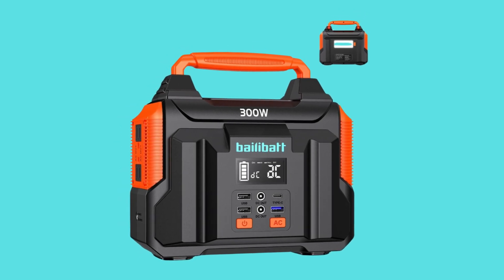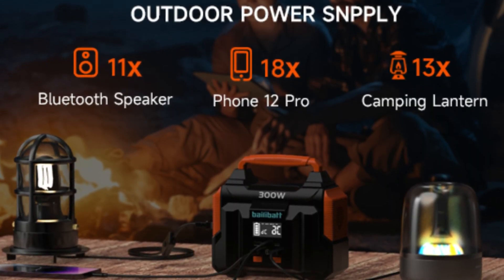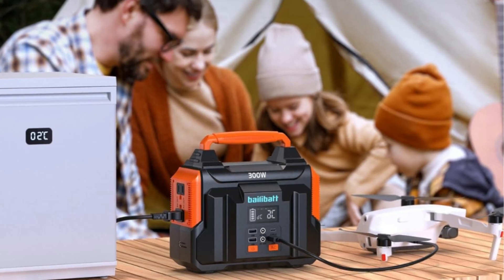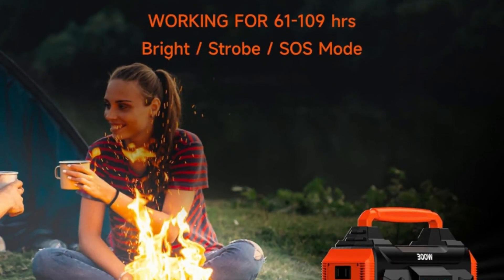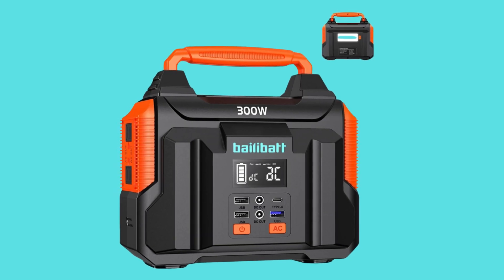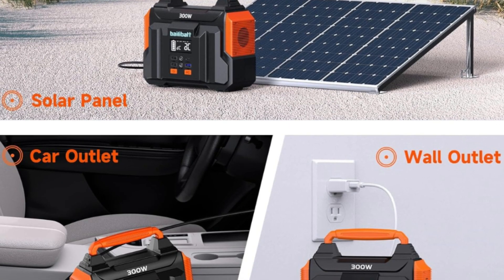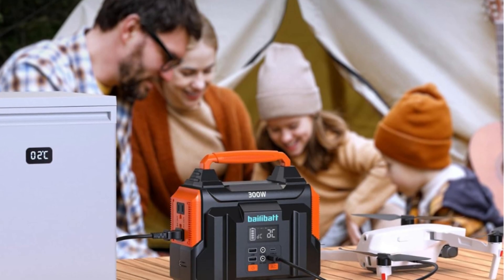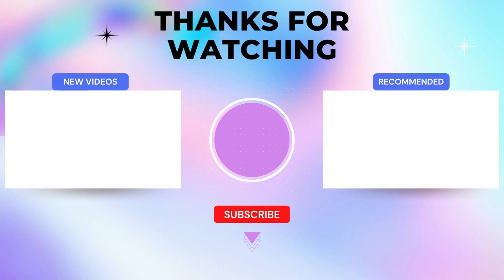BAILIBATT Portable Power Station Review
Check Amazon's latest price (These things might go on Sale)

Number 1:Stable & Efficient Outputs: This outdoor generator has built-in two pure sine wave AC outlets to protect your devices from damage. The portable generator with regulated 12V DC outputs can provide a stable power output of 300WATTS output and can run 8 appliances simultaneously(the total of all output power.

Number 2: Green and Durable: This portable power station boasts a 257-watt-hour grade-A battery pack, and this portable generator has excellent thermal stability and safety. So this portable power station supports 1500 times of charge cycle. The portable generator for camping.

Number 3: Multiple Safety Backup Power: This electric generator with a clear LCD screen shows all operating statuses easily and timely. This solar-powered generator built-in premium Battery management system, that can monitor voltage, current, and temperature, to protect the solar generator from damage.

Number 4: Three Recharging Modes: The solar generator within the MPPT controller, can charge a solar-powered generator via an AC adapter or car charge or solar panel 40Watts or 18Volts. Whenever you are, don't worry about the low battery with this solar generator.

Number 5: TIPS: Please press the "AC" button for THREE seconds to turn on or off the AC output.

Searches related to BAILIBATT Portable Power Station Review

BAILIBATT Portable Power Station
Portable Power Station 300W
Solar Generator for CPAP
best solar generator for CPAP
best solar generator for CPAP camping
battery 110v outlet
battery powered 110v outlet